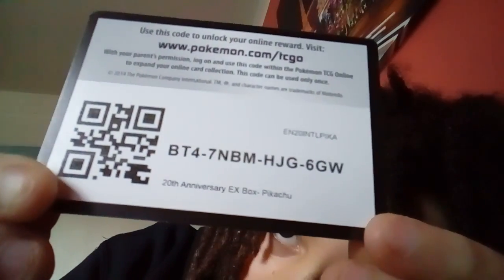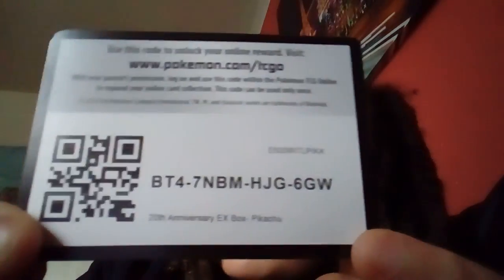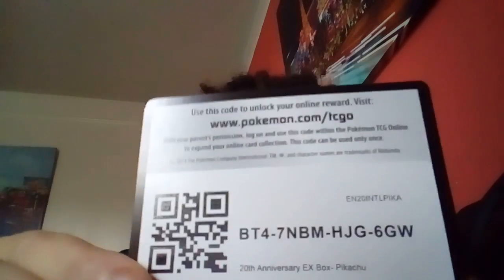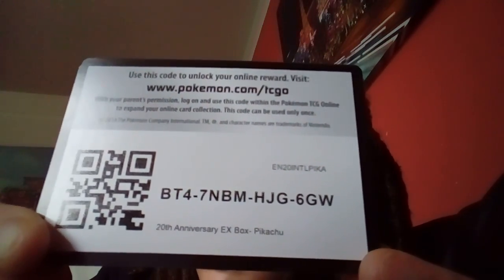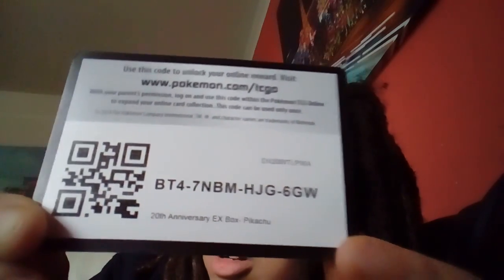Pokemon pikachu ex part 1 of 3 unboxing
I am making 3 part's of this unboxing